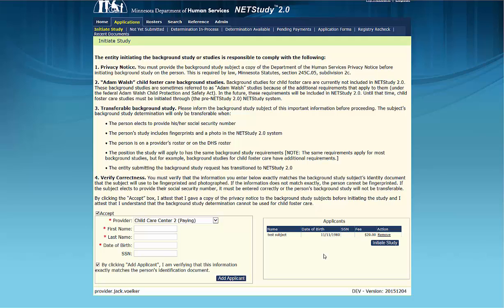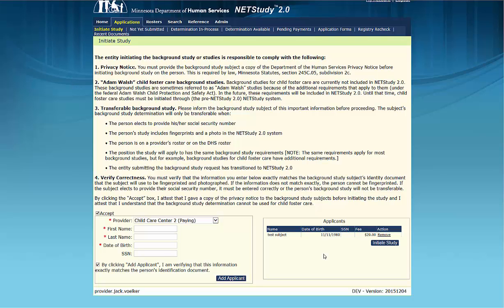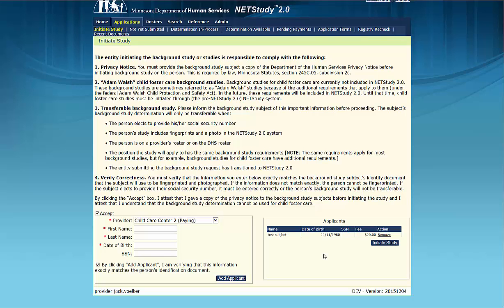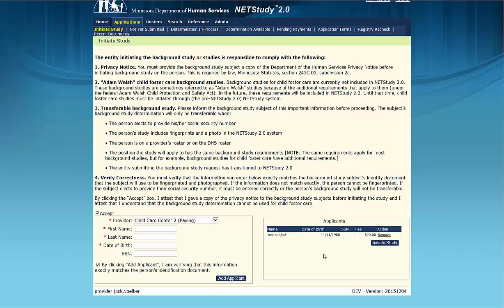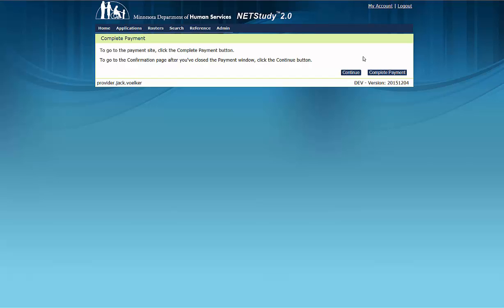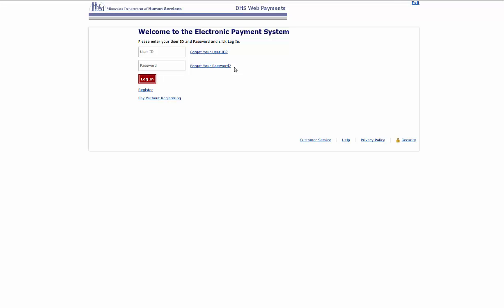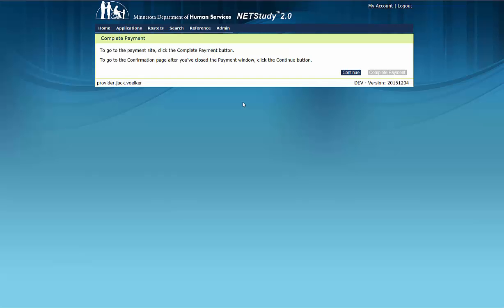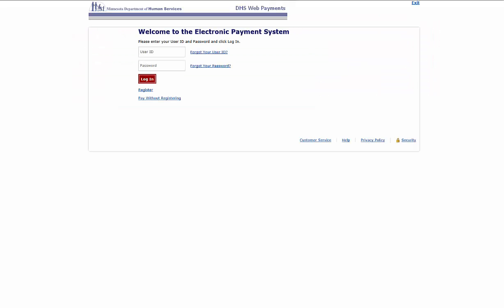Background Study Payment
This video outlines how to pay for background studies in NETStudy 2.0.